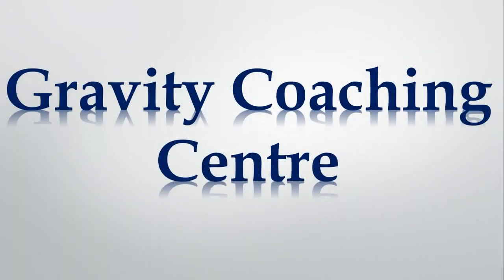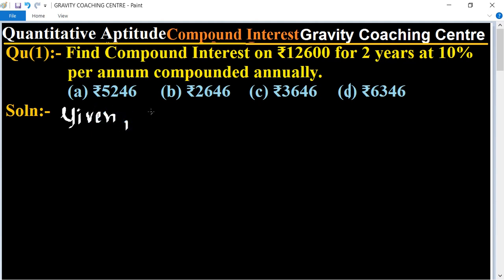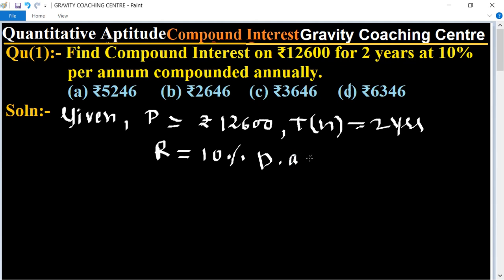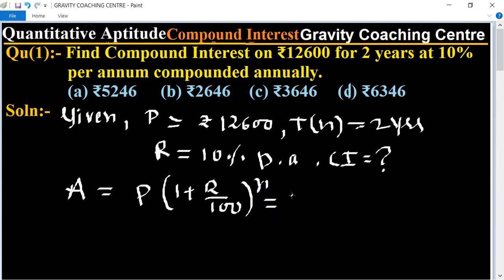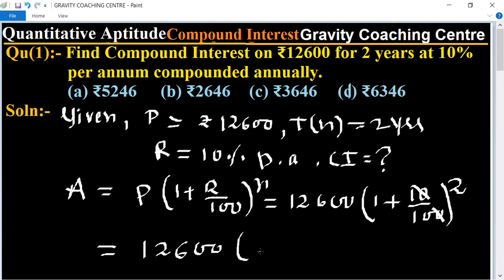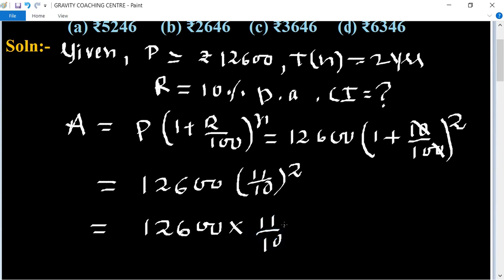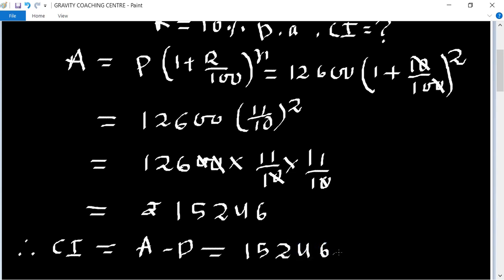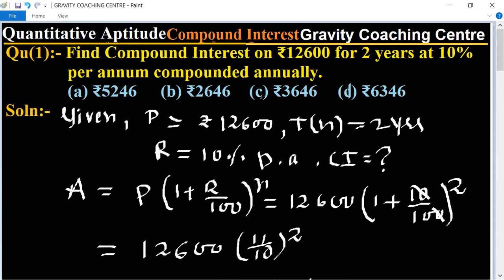Q1 | Find Compound Interest on Rs.12600 for 2 years at 10% per annum compounded annually.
Quantitative Aptitude:- Compound Interest
Qu(1):- Find Compound Interest on ₹12600 for 2 years at 10% per annum compounded annually.